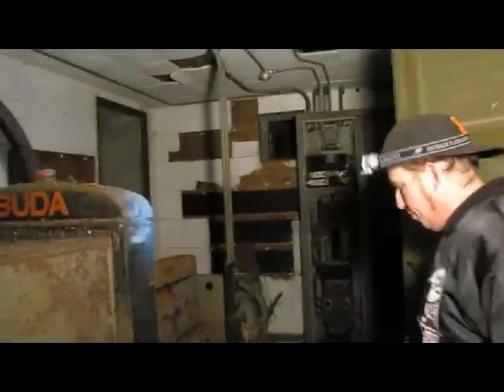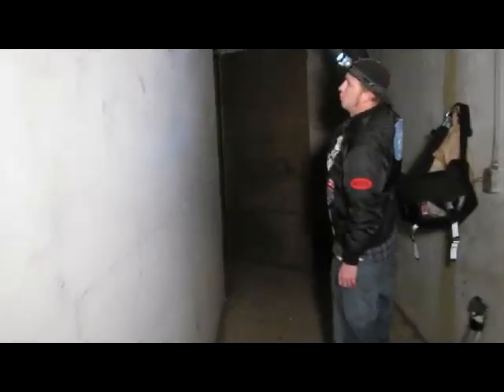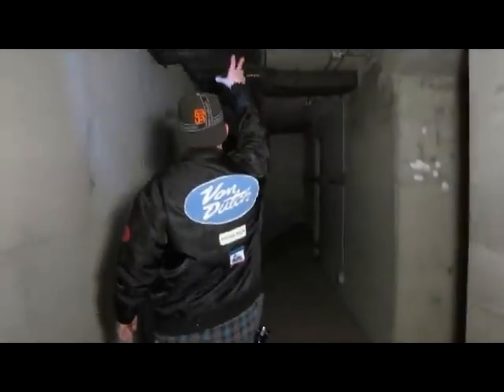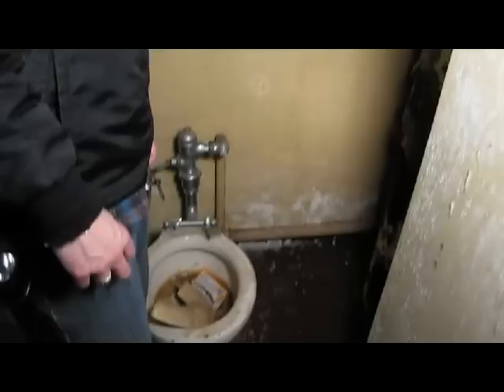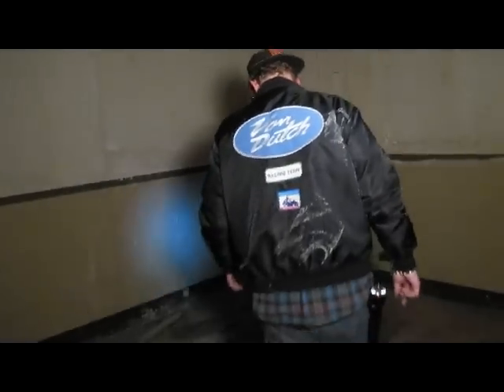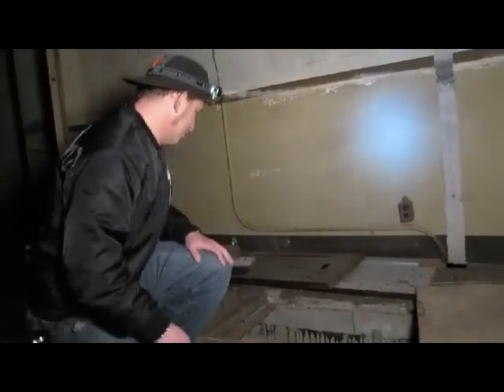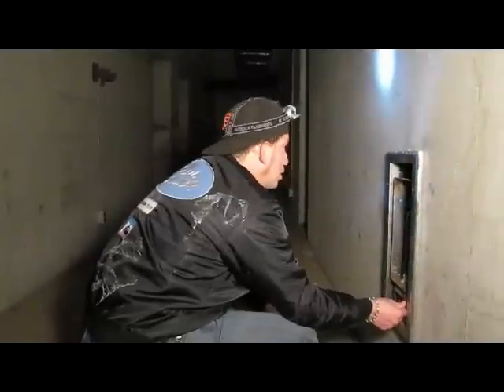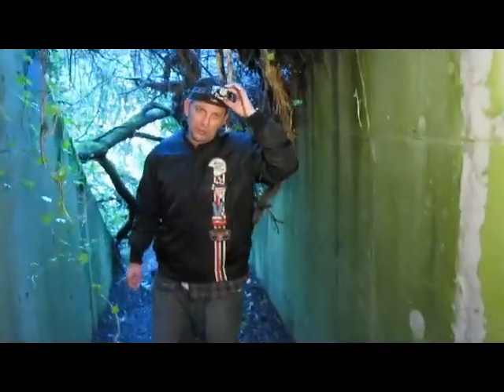Fort Barry Radio & Switchboard Room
What underground facilities exist under Fort Barry? Watch this video and find out as Mathew Kent, author of Harbor Defenses of San Francisco - A Field Guide 1890 to 1950, explores the Fort Barry Radio & Switchboard Room, fully narrated and in color.
Want more Harbor Defenses of San Francisco? Please visit: • to purchase a copy of Harbor Defenses of San Francisco -- A Field Guide 1890 to 1950, Second Edition. The book is a concise full color field guide to the Harbor Defenses of San Francisco, comprising all seacoast fortifications and their elements from 1890 through 1950. This field guide covers all major gun batteries, anti-aircraft batteries, plotting and switchboard rooms, fire control stations, fire control switchboards, radio and switchboard rooms, mine facilities, mine casemates, radar stations, sheltered searchlight positions, and more. Additionally, all forts and military reservations located immediately north and south of San Francisco are included as well.
     Harbor Defenses of San Francisco - A Field Guide 1890 to 1950, also contains complete historical information including, blueprints, period maps, up-to-date site maps made from satellite photographs, black and white aerial period photographs, and full color photographs of every site. This field guide was specifically designed for fortification enthusiasts to use in the field when visiting these historic sites.

For more information on the Harbor Defenses of San Francisco (HDSF):

Harbor Defenses of San Francisco - A Field Guide 1890 to 1950, Second Edition (2012), by Matthew W. Kent

Coast Defense Military Reservations of Northern Marin County (2016), by Matthew W. Kent

Harbor Defenses of San Francisco: Lands End, Point Lobos, Sutro Heights (2019), by Matthew W. Kent

Coast Defense Military Reservations of San Mateo County (2020), by Matthew W. Kent